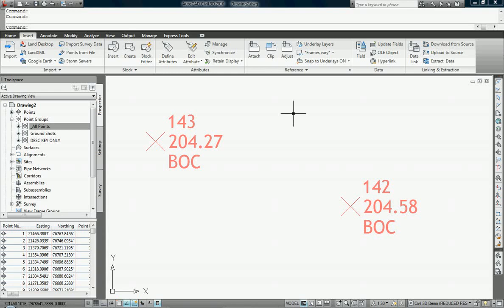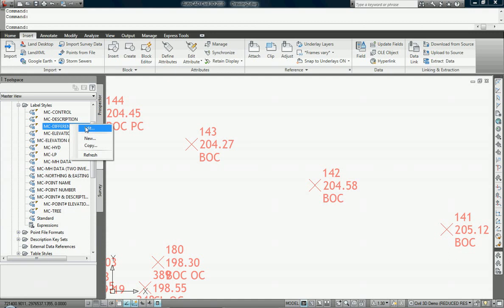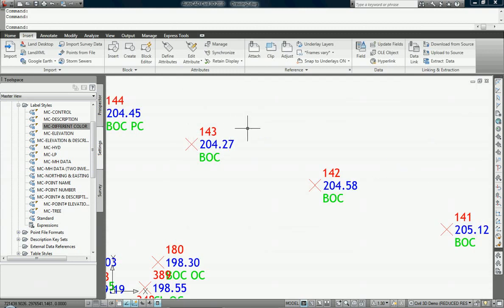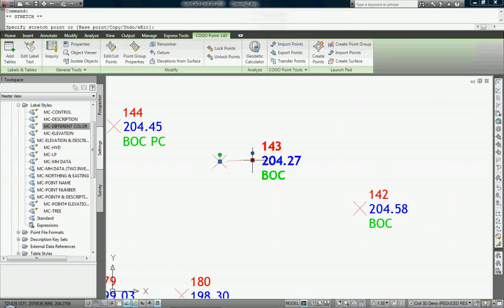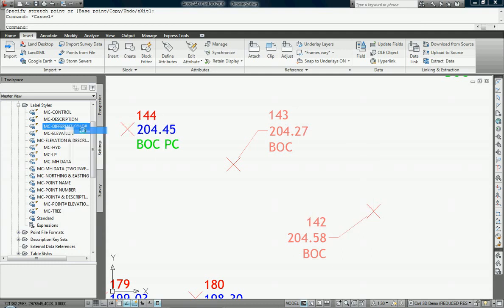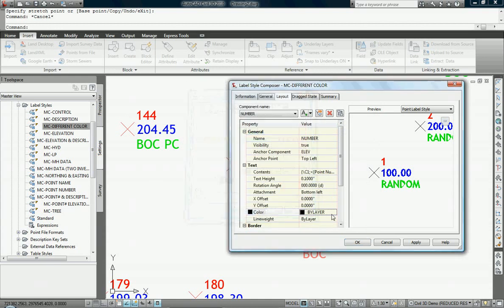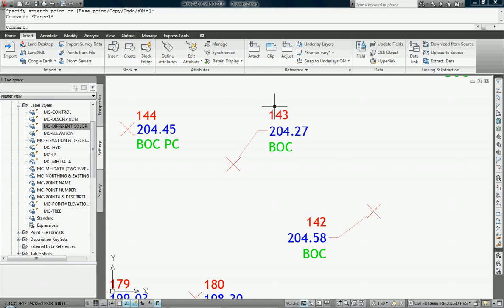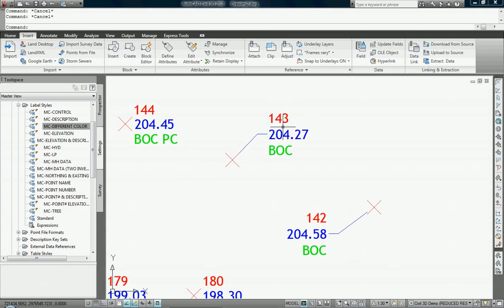Civil 3D 2010: Changing Component Colors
This video demonstrates how you can change the point label styles to show different colors in AutoCAD Civil 3D 2010. This can be done using the Label Style Composer, with each label being set up as a different component. Watch this video to find out the best way to make sure the color information stays the way you want by properly setting up the Label Style Composer within your drawing.